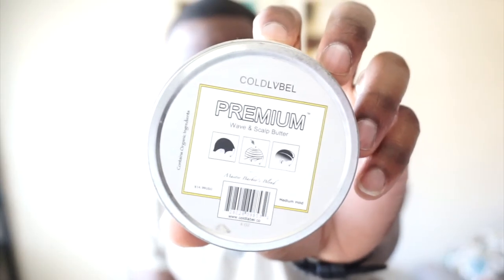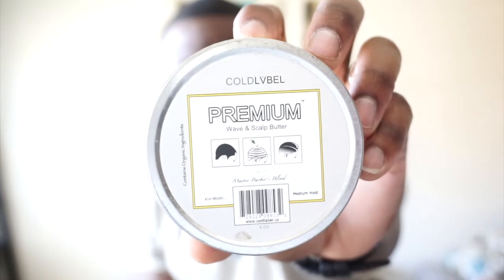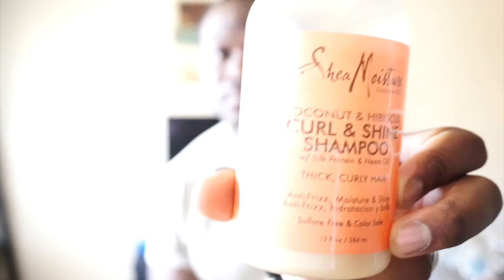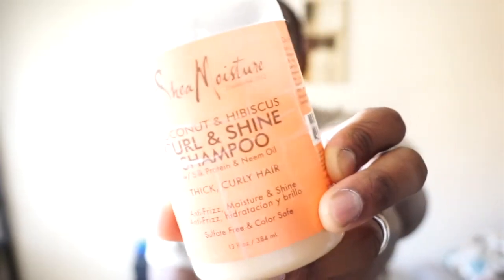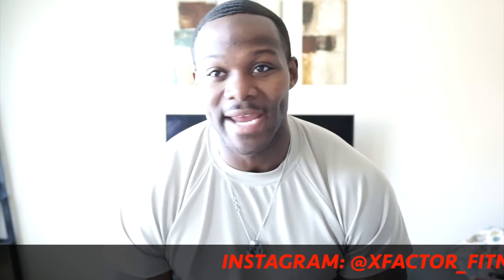HOW to get 360 WAVES: BEST TIPS for 360 WAVES | MUST DO! (2018 Brush Session)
There are 3 main things that you must do in order to secure your 360 waves! In this video I explain briefly the 3 best tips that will help you guys progress.. I also show you a brush session throughout the video. I hope you guys enjoy!